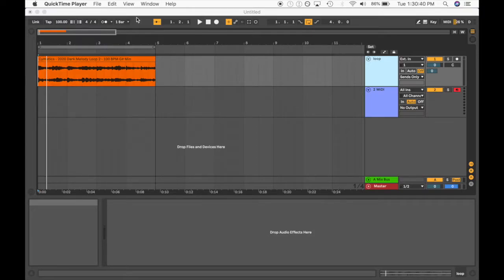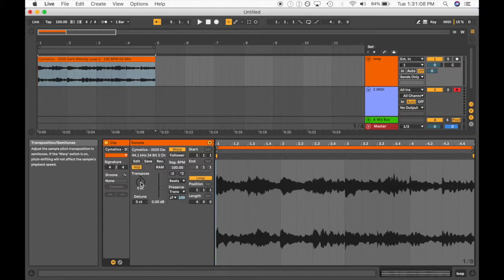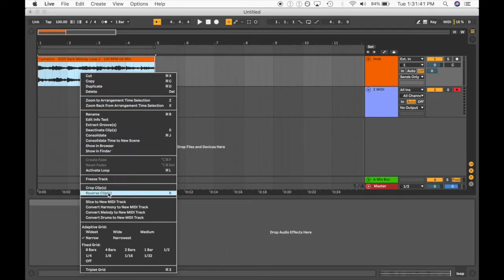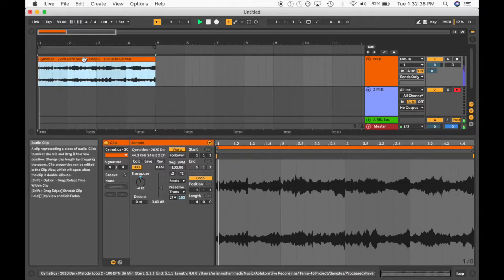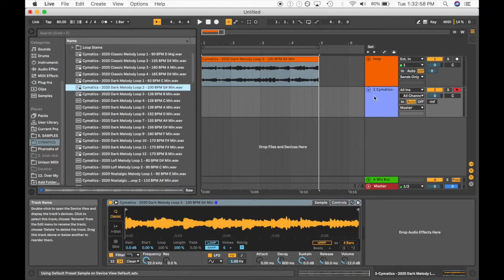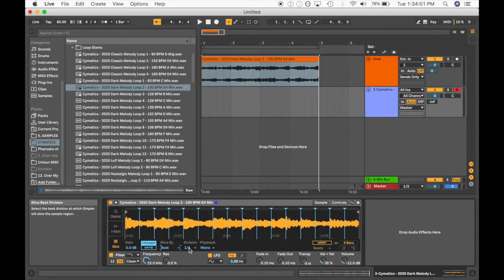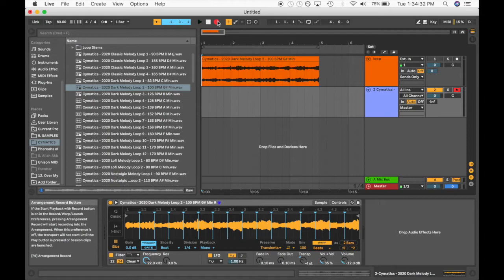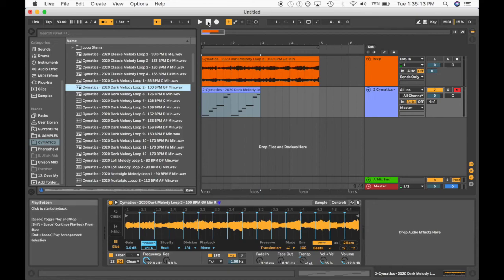4 Ways To Flip Loops & Samples To Make Them Unique (Ableton Tutorial)